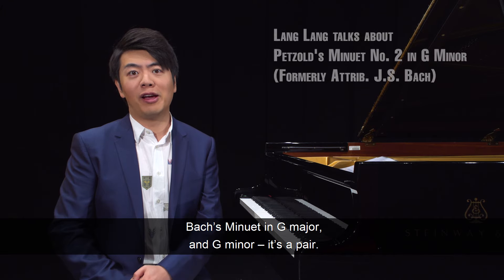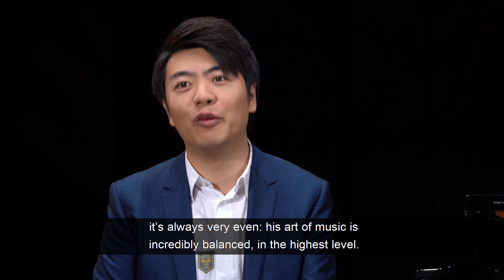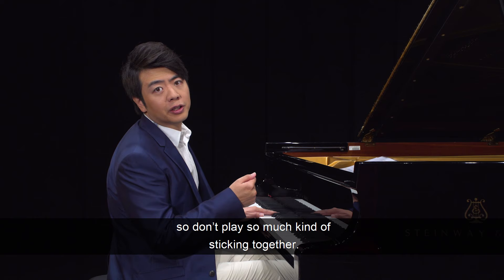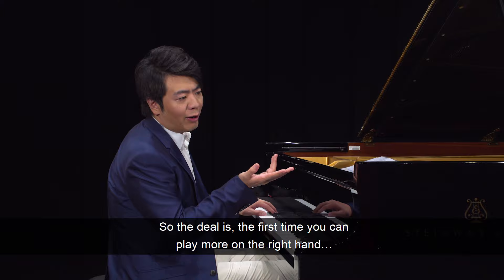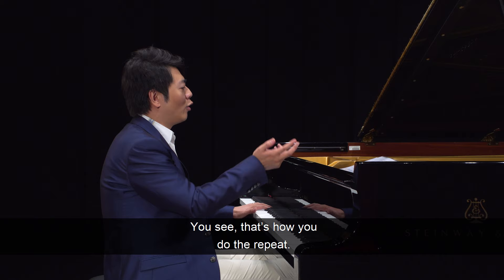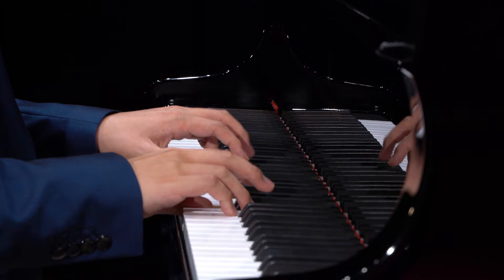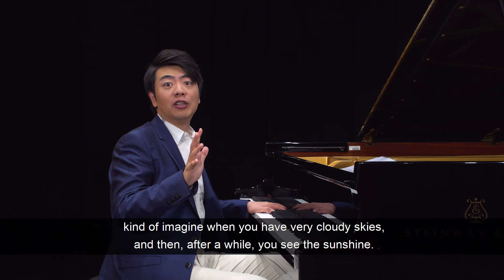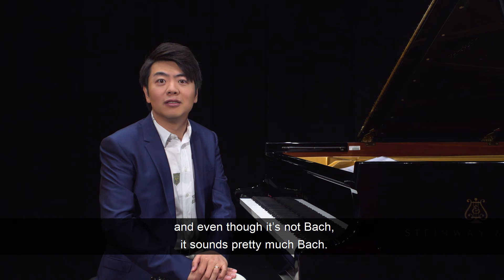Lang Lang on Petzold: Minuet No.2 in G Minor – Piano Book Encore Edition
Lang Lang introduces Christian Petzold's Minuet No.2 in G Minor, formerly attributed to J.S. Bach as BWV Anh. 115, a work he chose to highlight in the ‘Piano Book – Encore Edition’, a super deluxe digital edition of Lang Lang’s ‘Piano Book’.